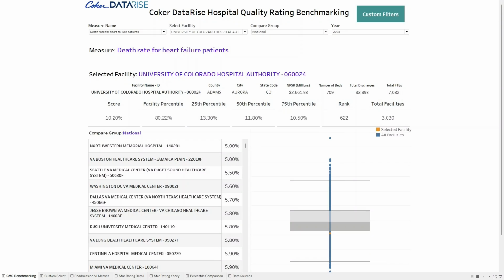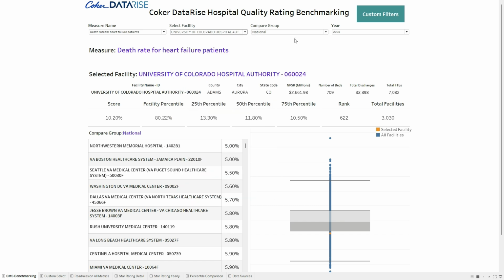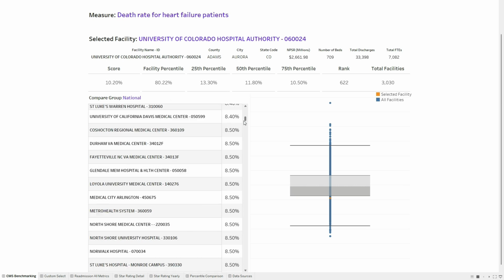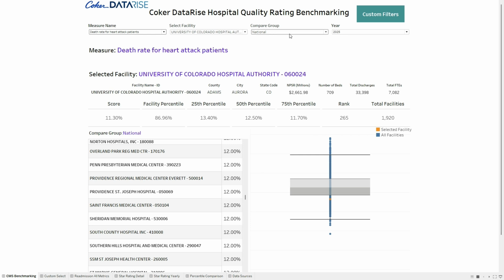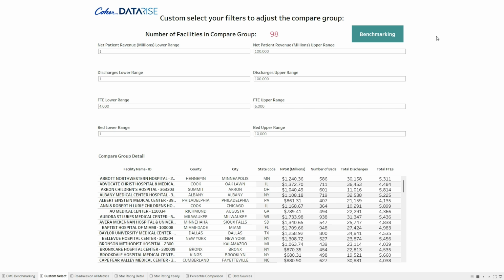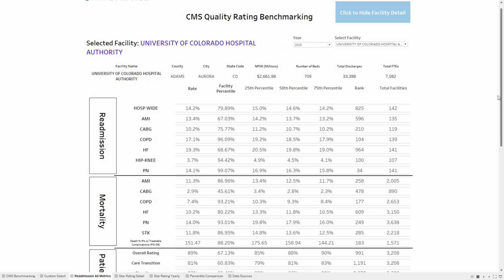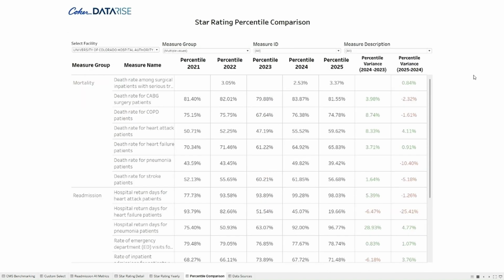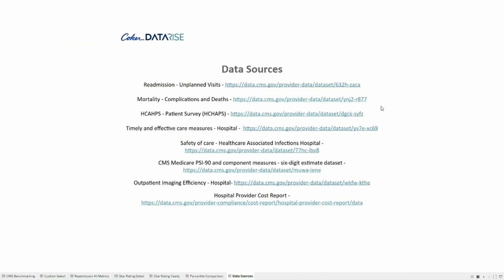Coker DataRise™ Hospital Quality Benchmarking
This is a 5-minute demonstration of the Coker DataRise™ Hospital Quality Benchmarking dashboard.